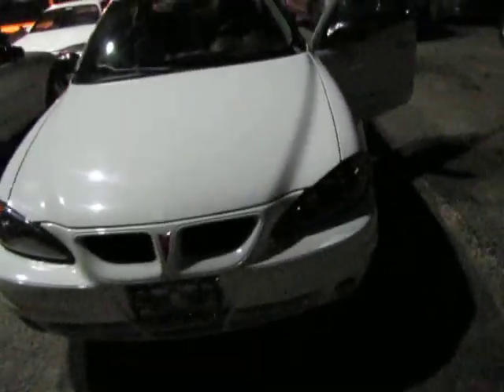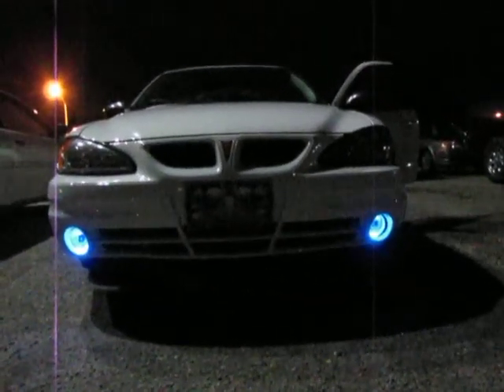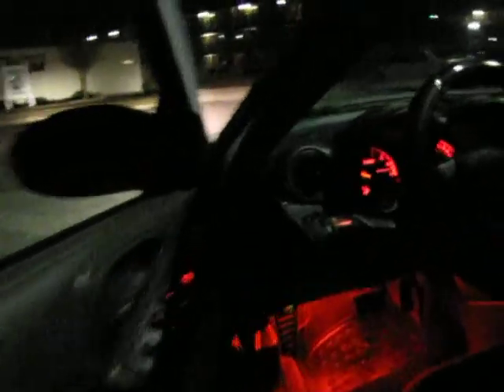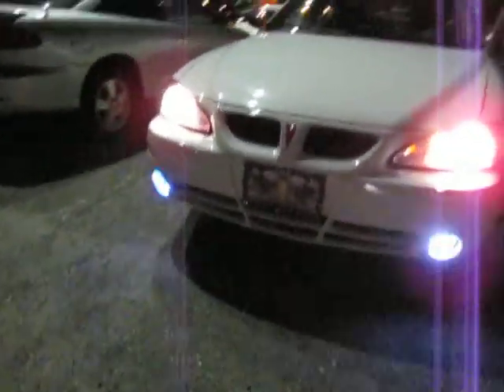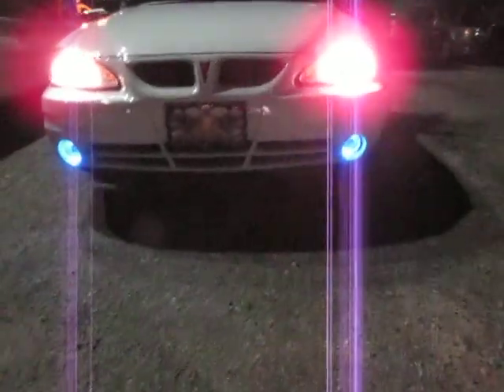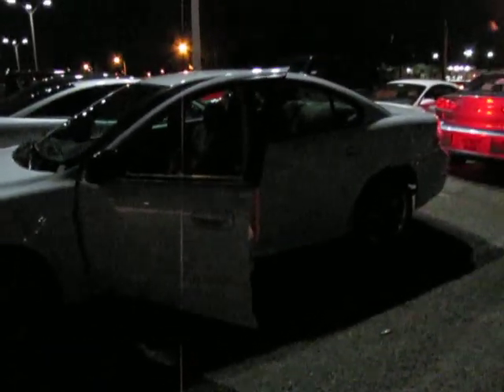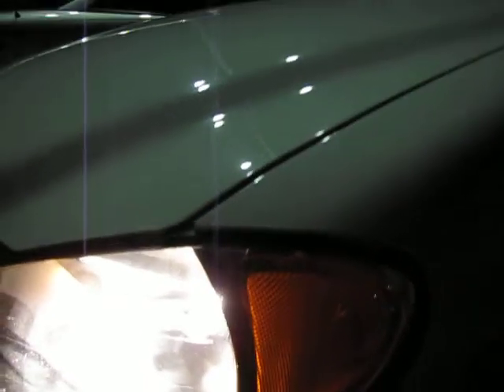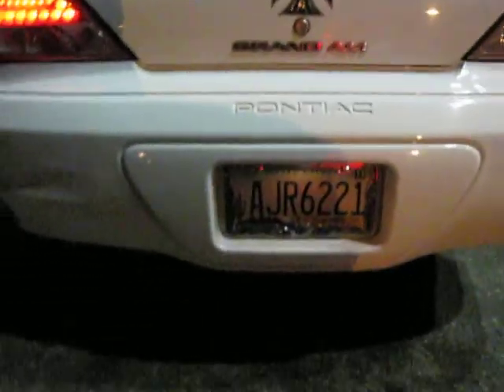Remnants of a Super Power (Pontiac R.I.P.)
The beginning of customization on my 2004 Pontiac Grand Am GT